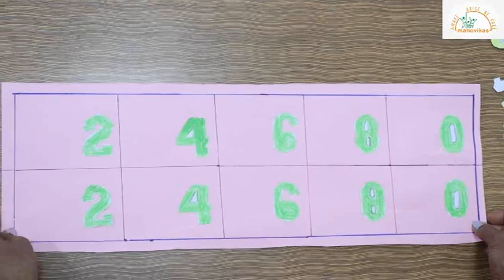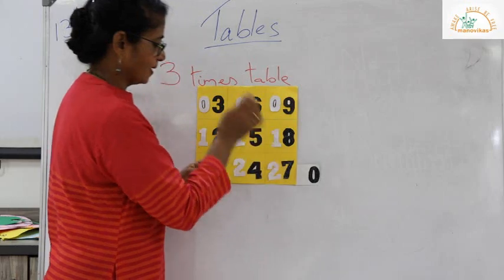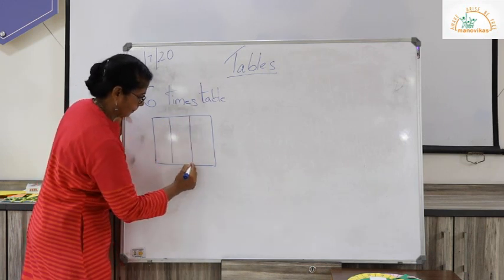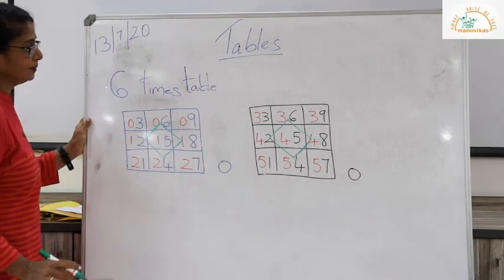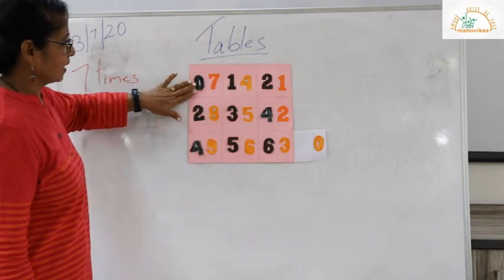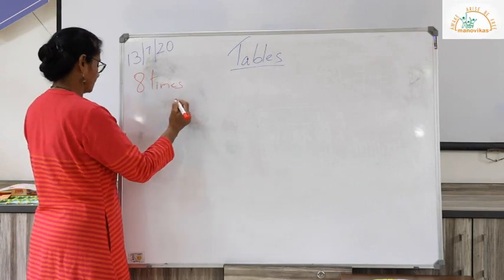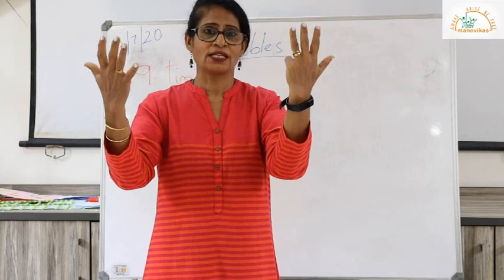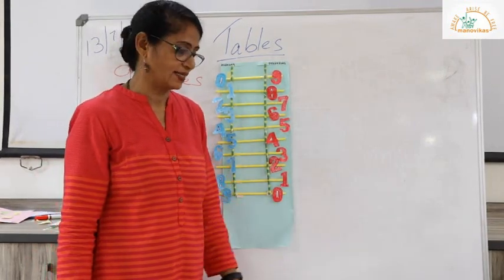Class III-Maths-Tables from 2 to 9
Tables from 2 to 9